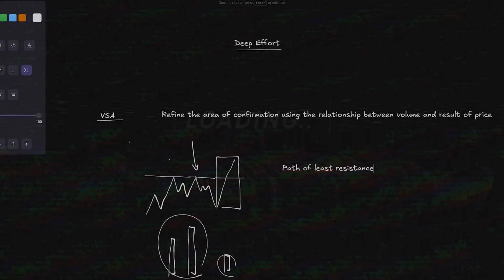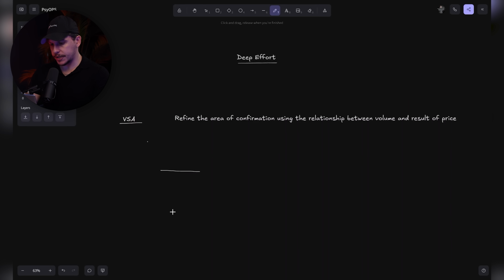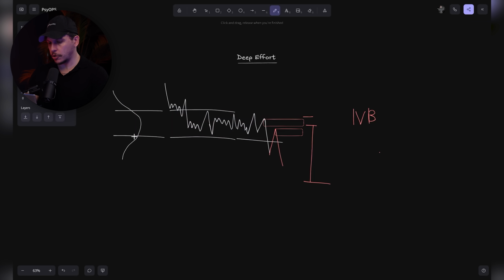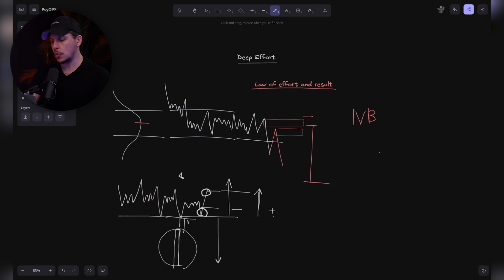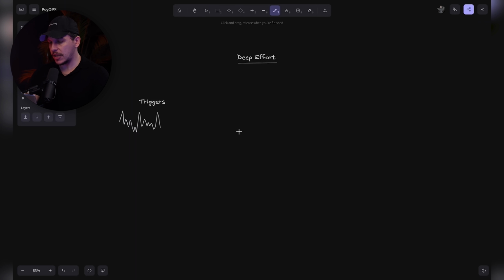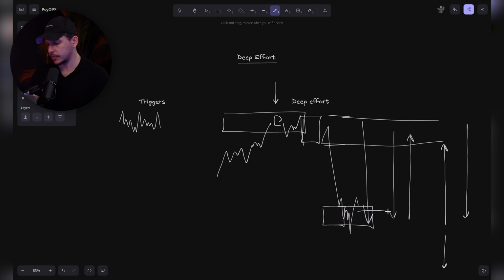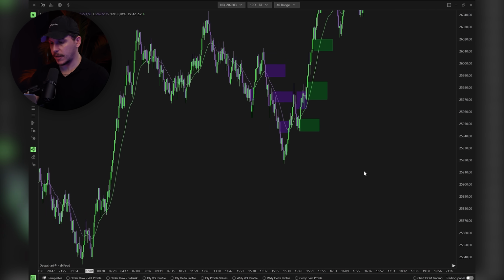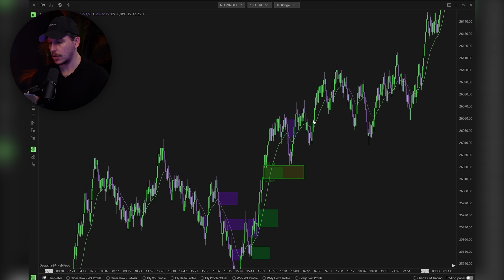My Signature Orderflow Model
The content provided in this video is for educational and informational purposes only.

Nothing contained herein constitutes financial advice, investment advice, trading advice, legal advice, tax advice, or a solicitation, recommendation, or offer to buy or sell any financial instrument, including but not limited to securities, futures, options, or foreign exchange.

All information presented reflects general market commentary, personal opinions, and educational analysis only and does not take into account any individual’s financial situation, objectives, or risk tolerance.

Trading and investing involve substantial risk, including the possible loss of all invested capital. Past performance is not indicative of future results.

Viewers are solely responsible for their own trading and investment decisions and should consult with a licensed and regulated financial advisor or other qualified professional before engaging in any financial activity.

The creator of this content is not acting as a registered investment advisor, broker-dealer, commodity trading advisor (CTA), commodity pool operator (CPO), or financial intermediary, and does not provide personalized investment recommendations.

00:00 What We Will Cover Up
00:51 Underlying Assumptions
04:51 How to Apply It
06:45 Practical Examples
11:29 See You Next!